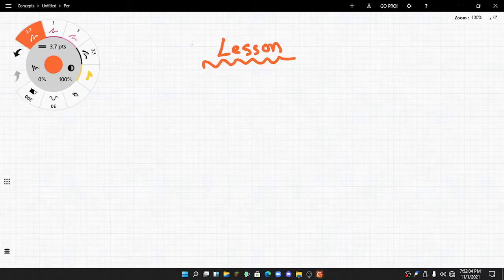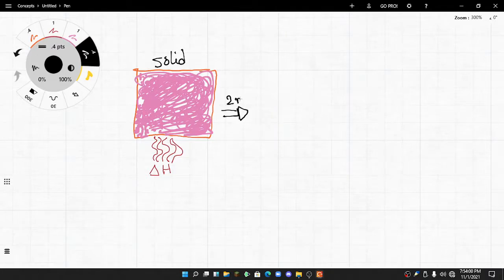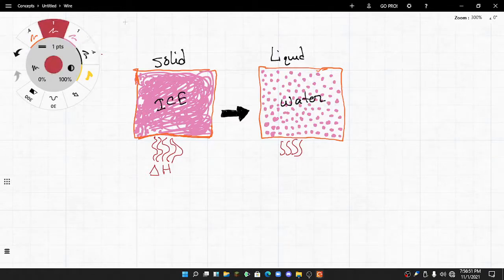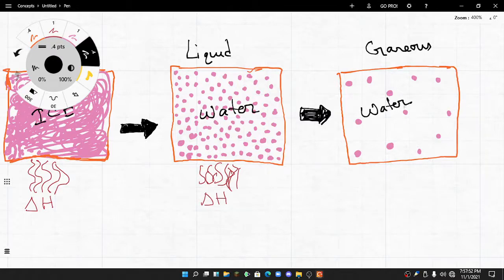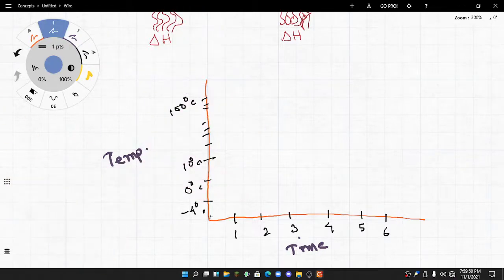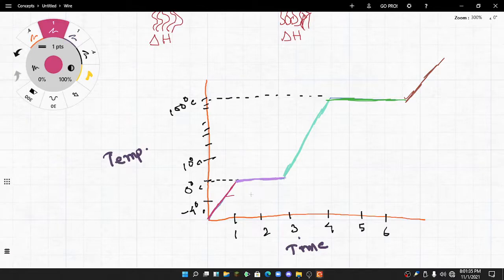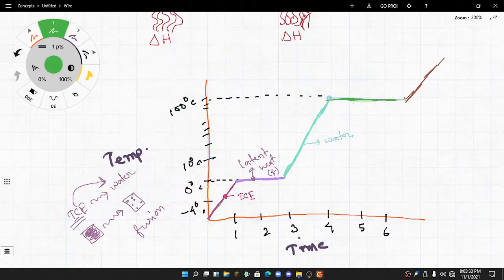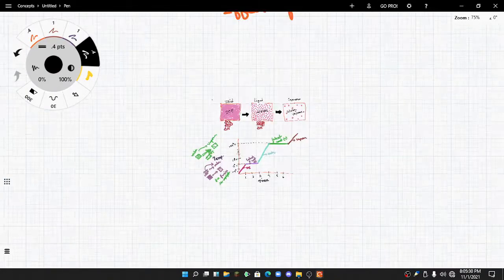Effect of heat energy on Matter | Faysal Akbar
A popular graph of heat change is described within the video...You dont wanna miss that !!